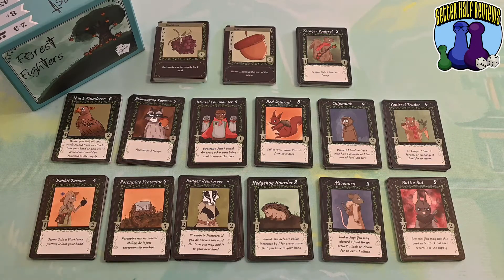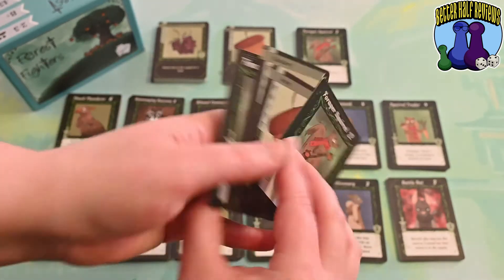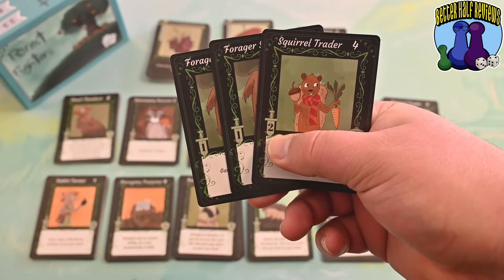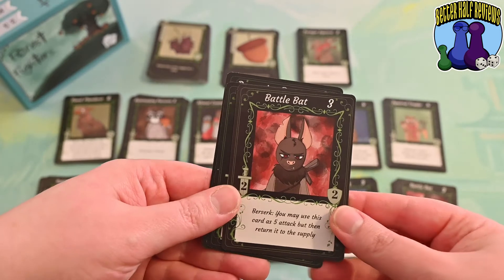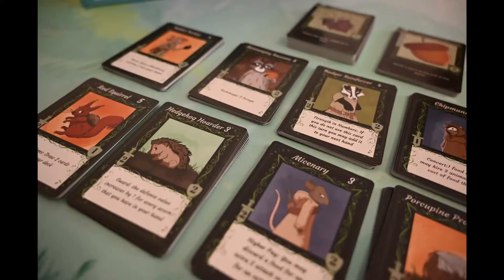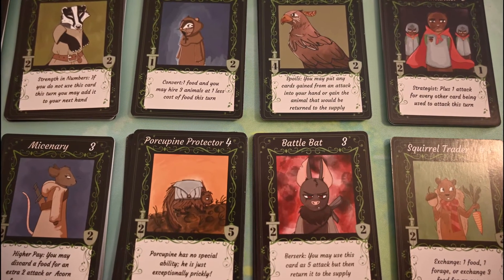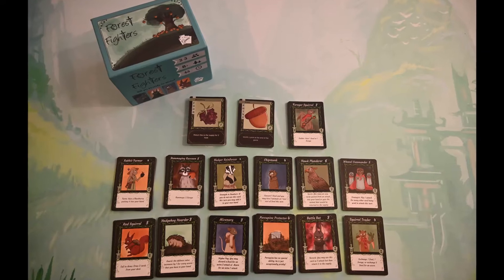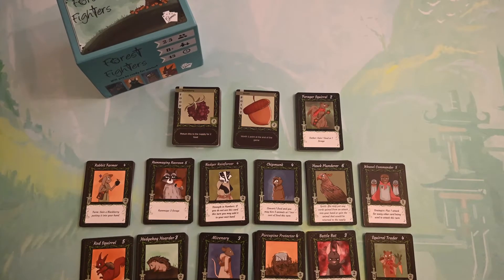Forest Figthers - Better Half Reviews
Bryce and Alison take a look at Forest Fighters published by Real Deal Games. This is a deck building game where you are gathering a band of squirrels and other critters to store the most acorns for winter! Better be prepared to defend yourself from others attacks!